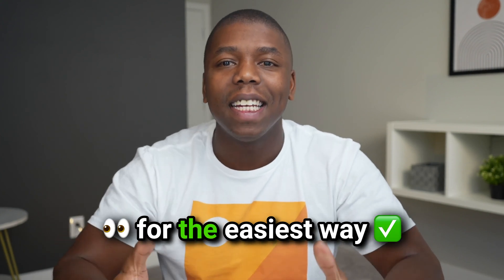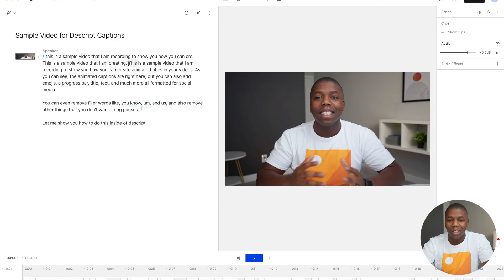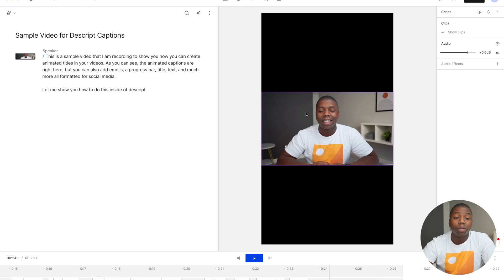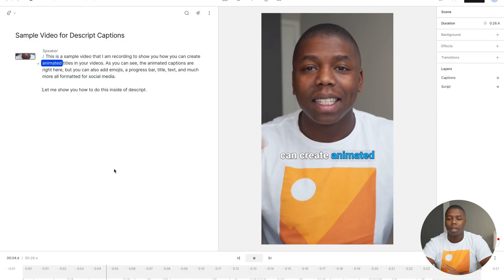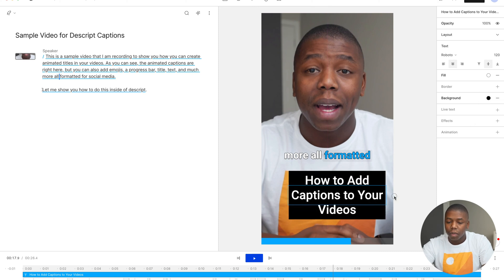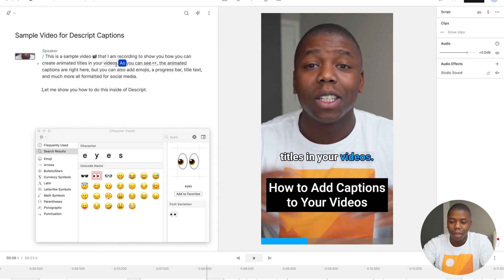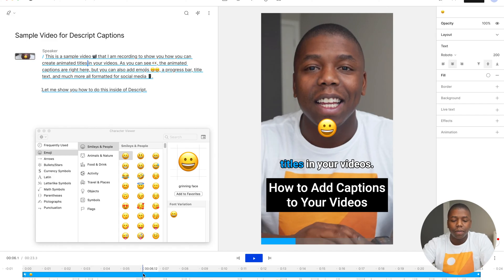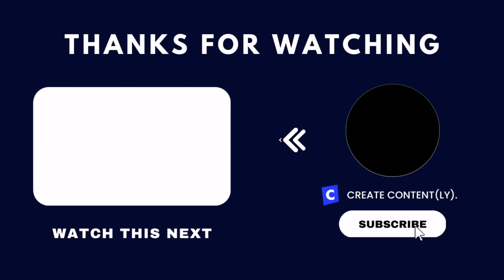How to Create Captions For Your Videos Using Descript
Captions are just one part of making high-converting content as a coach or expert. If you want to learn how to grow your brand with video, start

If you're looking to add captions to your videos using Descript, then this video is for you! In this guide, we'll show you how to add captions to your videos easily and quickly using Descript.

Adding captions to your videos is a great way to make them easier to understand and watch. Not only that, but captioning your videos can help you grow your social media following and build relationships with your viewers. In this video, we'll show you how to add captions to your videos using Descript, and then share some tips on how to caption your videos for maximum impact!